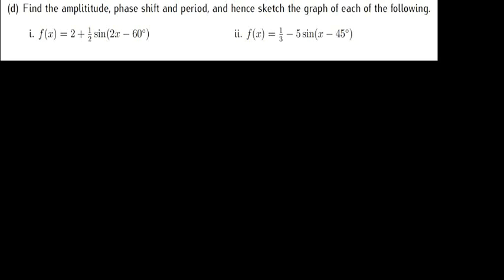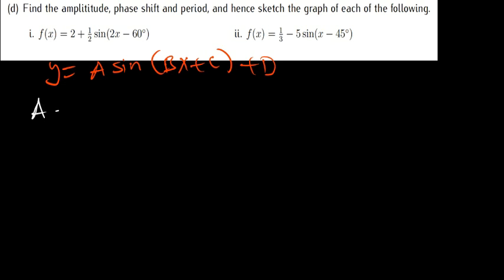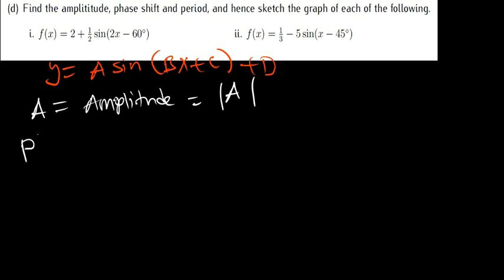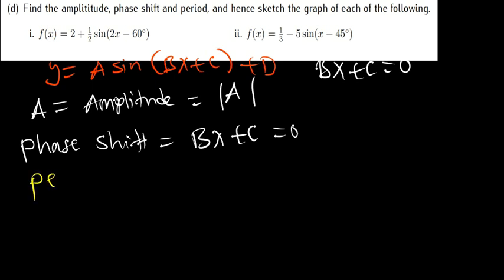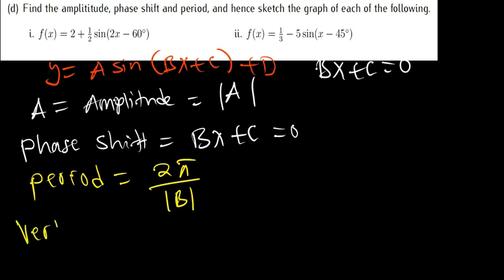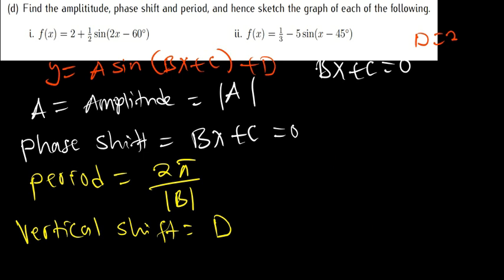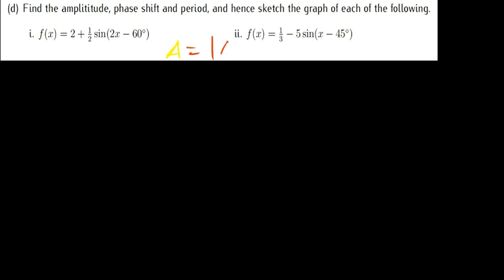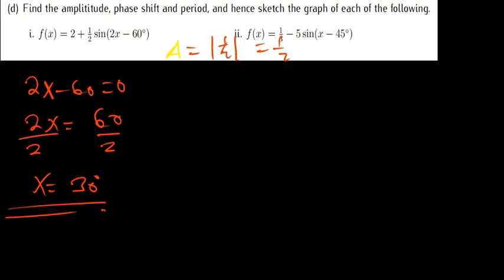sketching trig functions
let us understand how to sketch trig functions using different questions